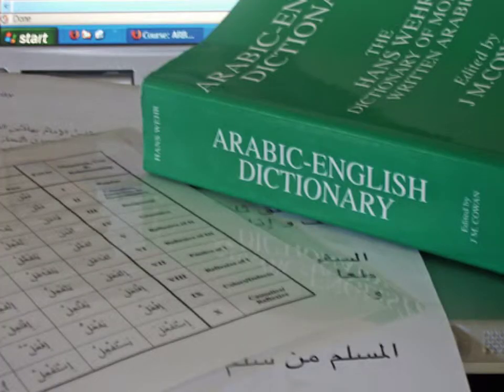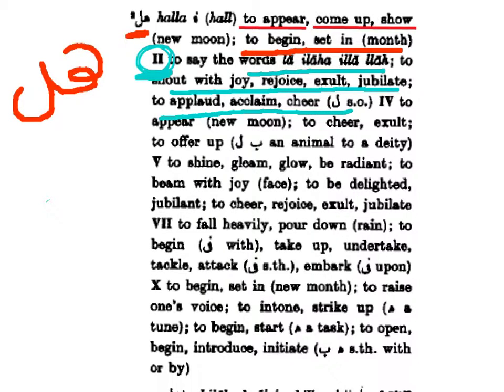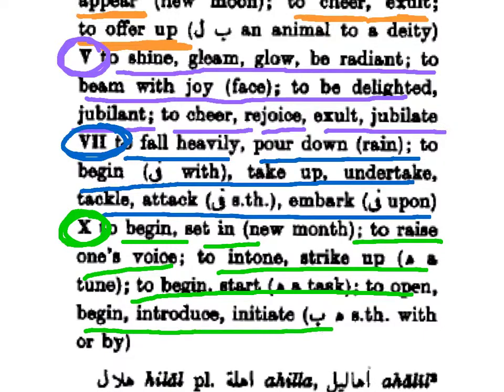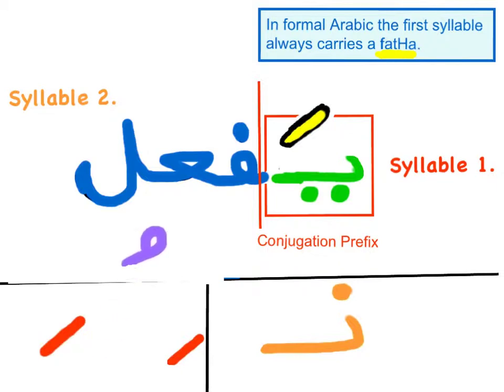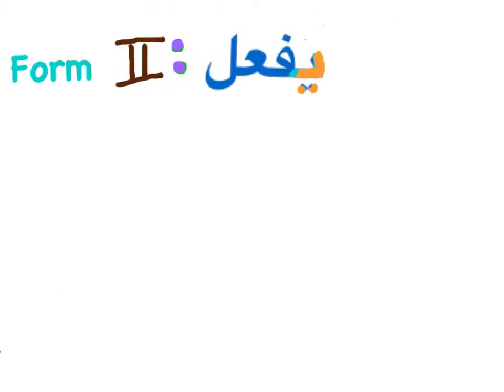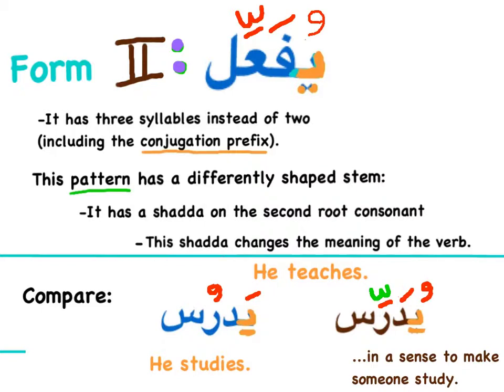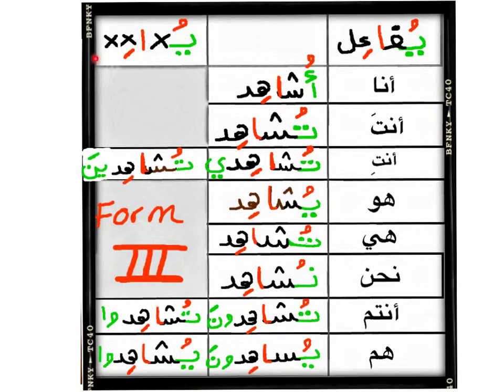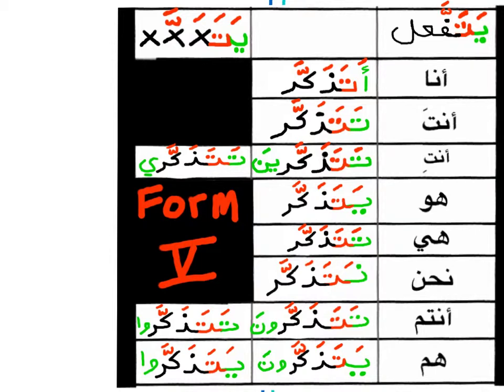Al Kitaab Lesson 4 Part 2B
Arabic verbs and the dictionary
Verb Forms I, II, III, V

This video was created by the Critical Language Service. CLS provides Arabic courses taught via telepresence and other forms of video conference to: high schools, colleges, homeschool groups, and other groups.  Our courses follow the same academic curriculum that is taught in American universities.  All of our teachers are native speakers, who are academically qualified to teach Arabic as a second language. We strive to provide a supportive and fun, highly interactive classroom environment, making it possible for all students to succeed in learning Arabic, and to enjoy the process.